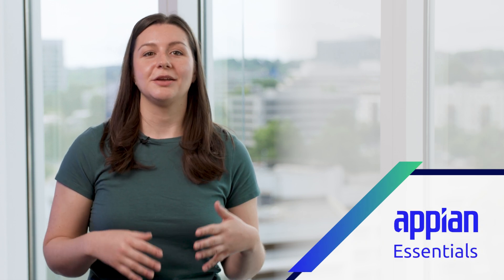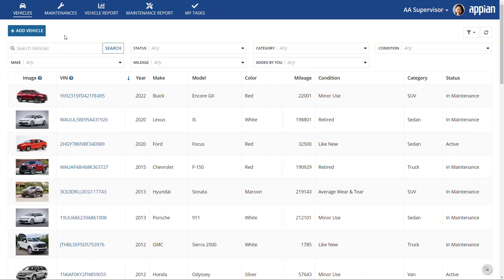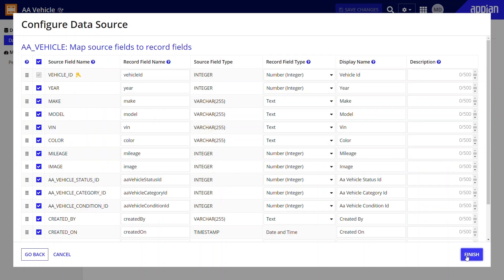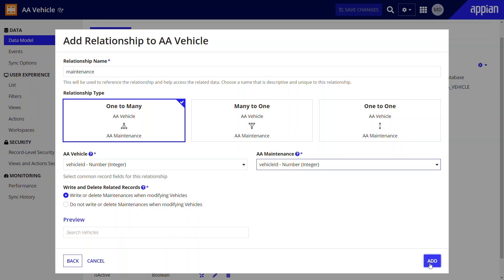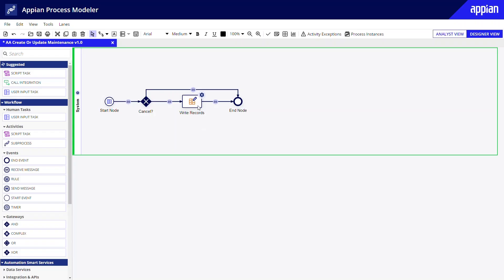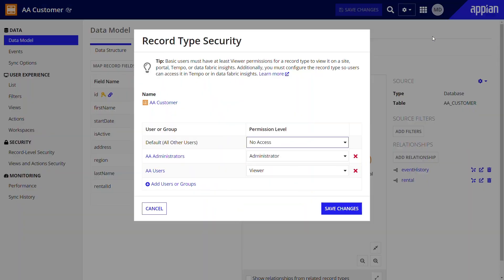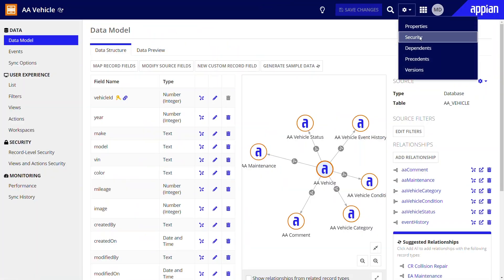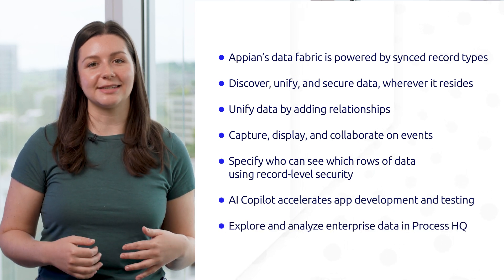How to Unify Your Data with Appian | Appian Data Fabric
In this video, you’ll learn about Appian's powerful data fabric capability. Discover how to use this capability to:

– discover data from existing data sources and create new data models;
– unify your data for a complete view of your enterprise;
– secure data to determine which users have access; and
– empower business users to explore and analyze relevant data

Timestamps:
00:00 - Introduction
00:38 - Discover data
03:10 - Unify data
06:03 - Secure data
10:00 - Empower business users with Process HQ
08:25 - Recap of data fabric